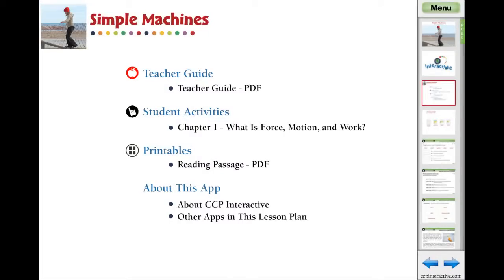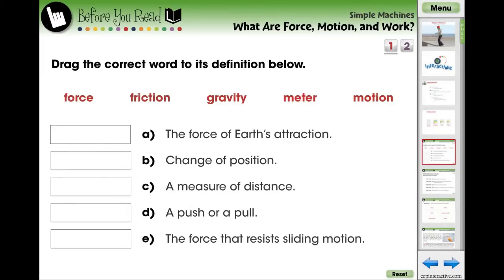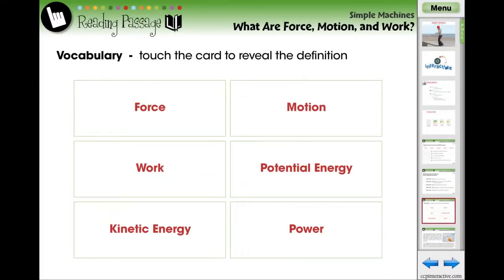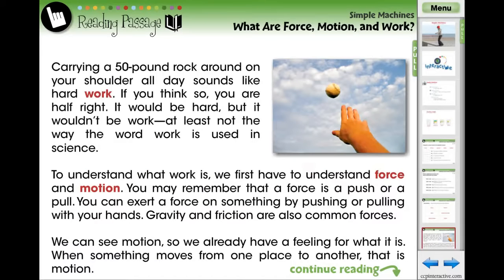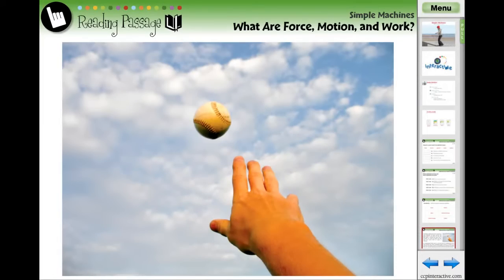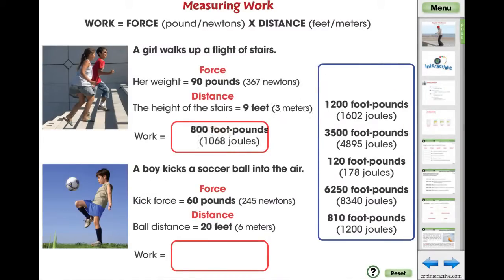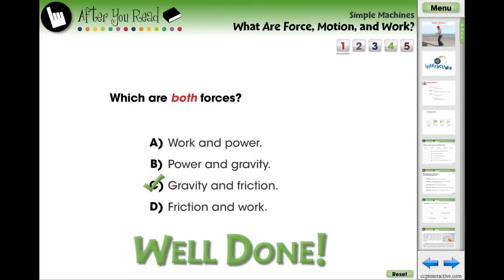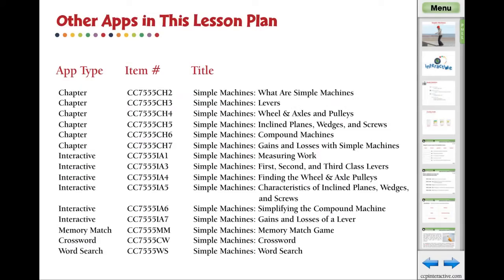CC7555 Simple Machines: What Is Force, Motion, and Work? Chapter Mini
For understanding What is Force, Motion, and Work of Simple Machines, this chapter mini provides curriculum-based content in the form of reading passages, before you read and after you read questions. Also included are printables, vocabulary flash cards, video, audio and interactive activities. Our content meets the Common Core State Standards and are written to Bloom's Taxonomy.